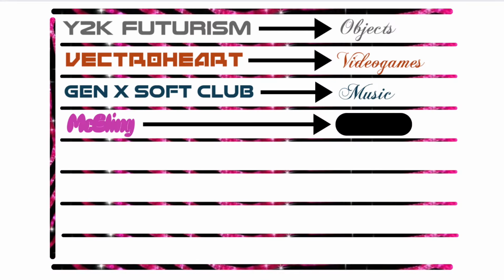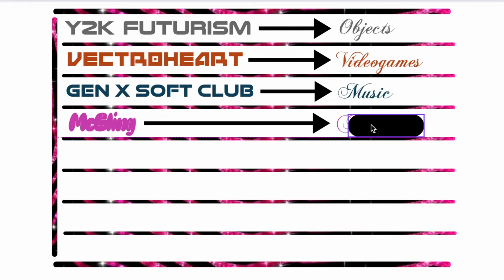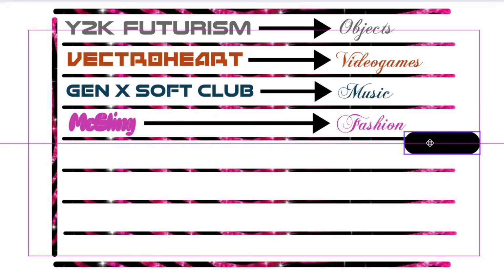Covering Every Y2K Aesthetic...EVER.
Let's cover all 8 officiallyy cited Y2K aesthetics, with one secret one at the end shhh.

0:00 Intro
1:40 Y2K Futurism
3:53 Vectorheart
5:05 Gen X Soft Club
7:08 McBling
9:23 Metalheart
10:54 Chromecore
12:35 90's Cool
14:58 Fantasy/Horror Y2K
17:16 Outro